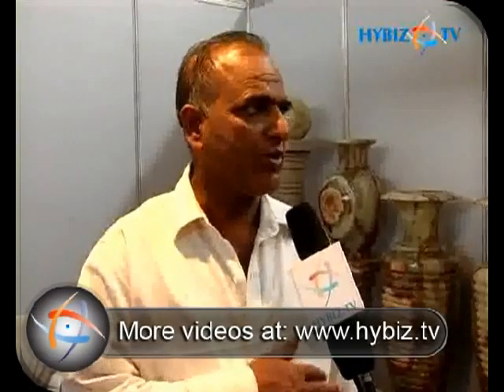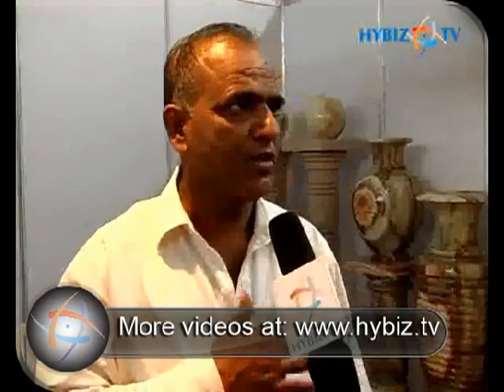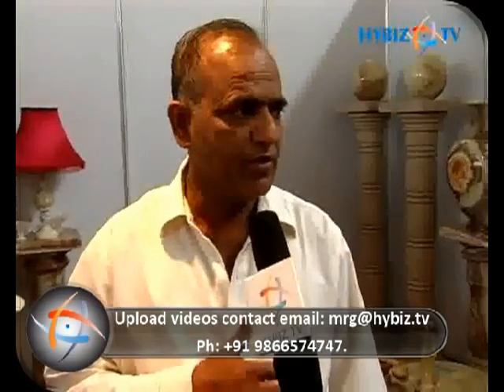Interior Show Video13 Exclusive Interview Hybiz tv